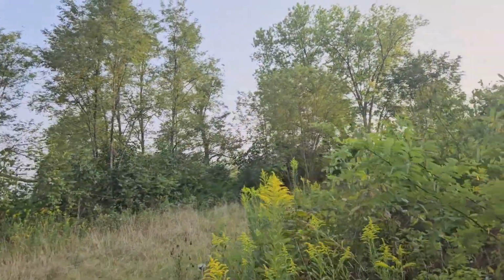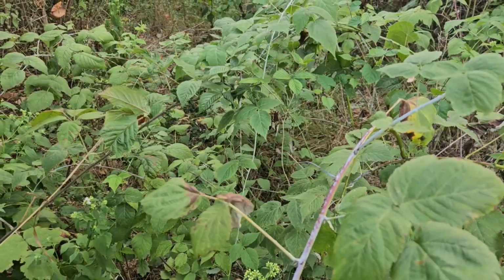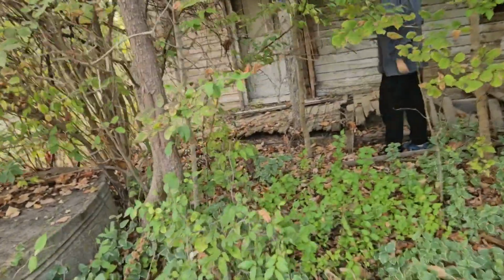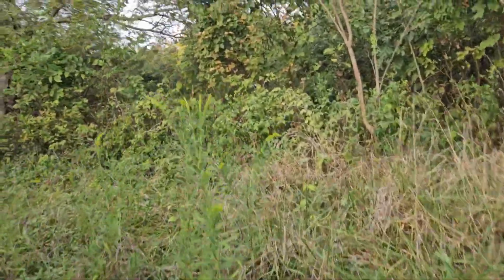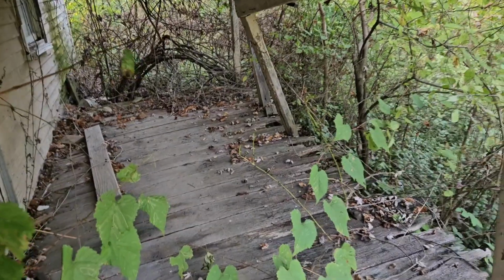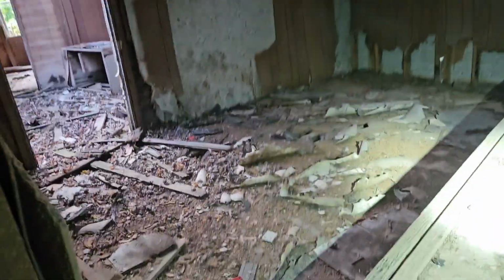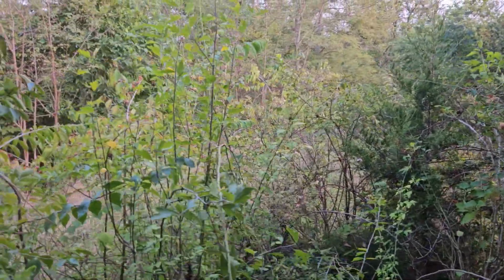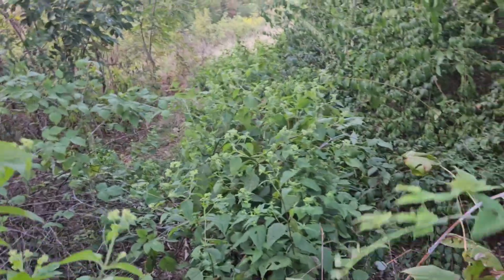WE FOUND AN ABANDONED HOUSE IN KENTUCKY!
An abandoned house sits isolated in the middle of nowhere, its crumbling facade weathered by time and neglect. The windows are shattered, leaving hollow, gaping eyes, and the door hangs loosely from its rusted hinges. Overgrown weeds and twisted vines choke the structure, adding to its eerie, forgotten atmosphere. Inside, the floor creaks ominously, and dark, shadowy corners seem to hide unseen dangers. The air is thick with the scent of decay, and every step feels like venturing deeper into a place where something sinister might still linger.